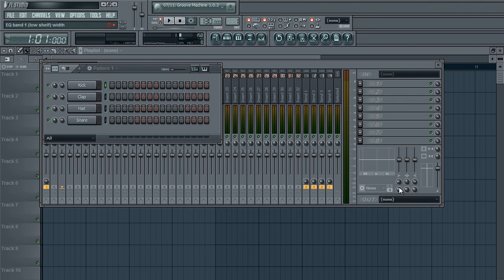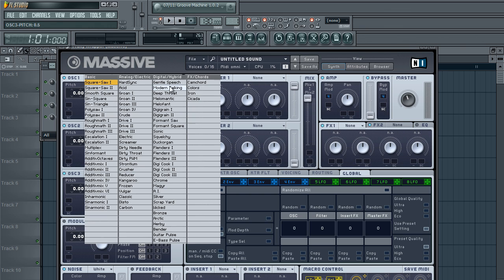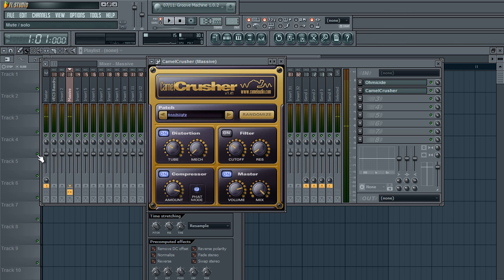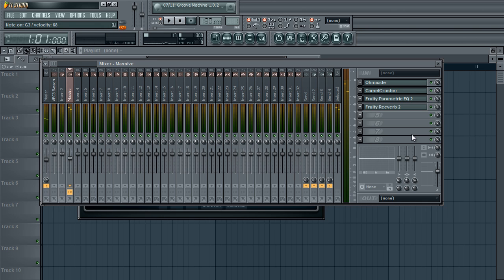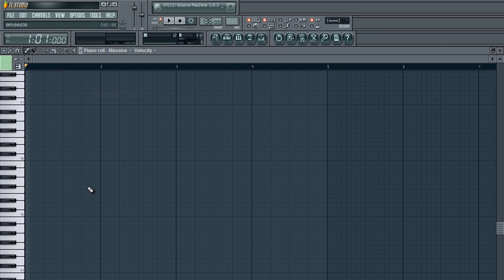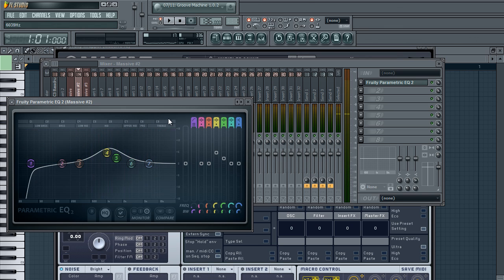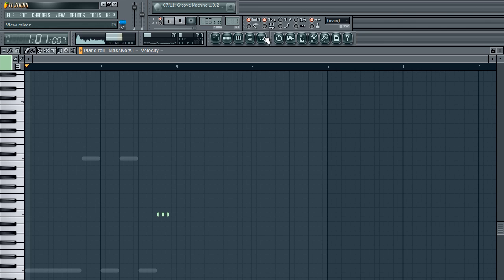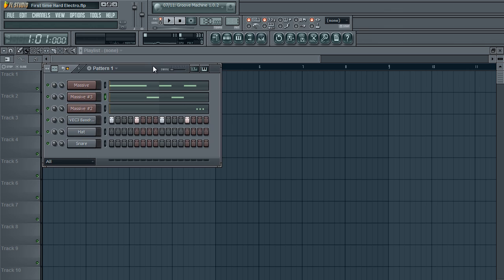FL Studio: How to make Hard Electro Synths.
Here is my first ever experience learning/teaching hard electro. This is to respond to: dbrn84
Who requested this and got some positive votes on it, hope i answered your question, friend. :)

Plugins used for this tutorial :
-Massive
-Ohmicide
-Camel Crusher
-Camel Phat could of worked.. didn't use it though.